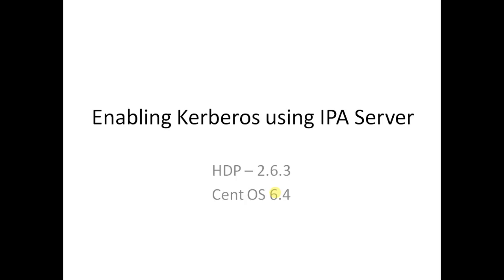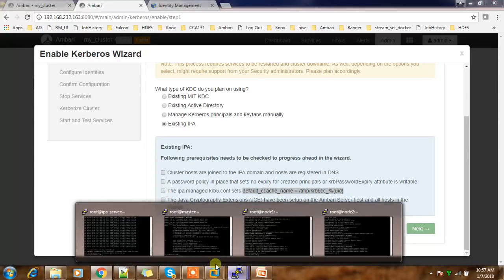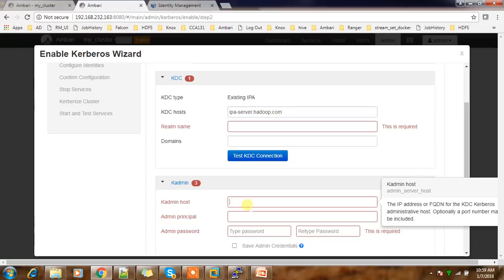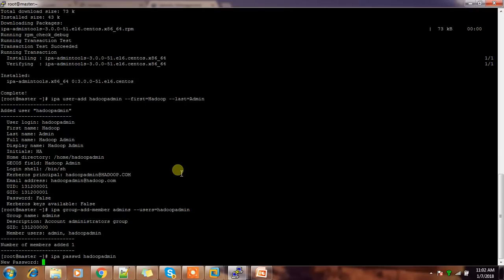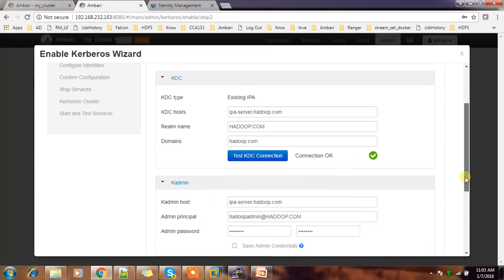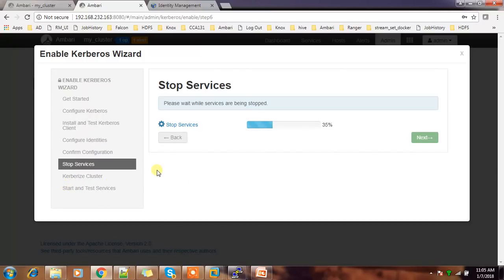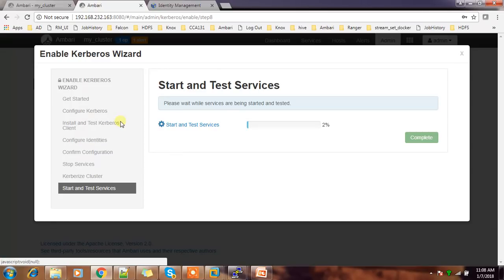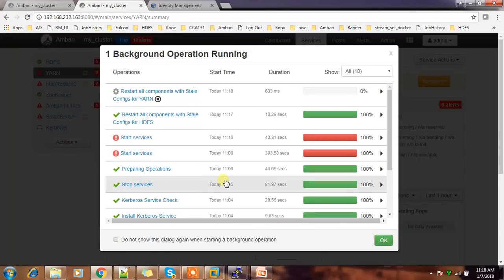Enabling Kerberos on HDP 2.6.3 Using IPA Server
This video will walk you through the process of enabling Kerberos on HDP 2.6.3 cluster using IPA server.IPA server provides directory service ( LDAP )  and Kerberos. Please refer my videos on IPA server installation.